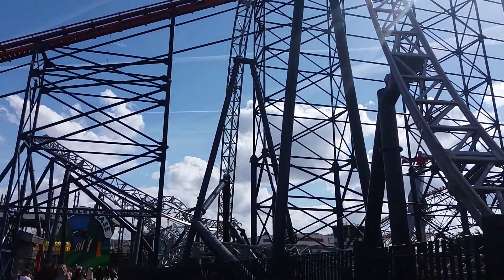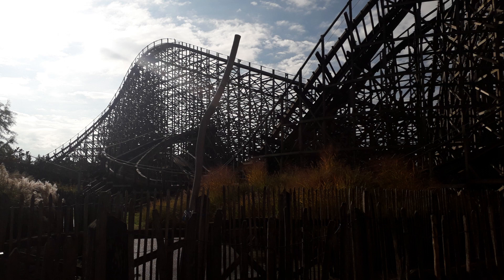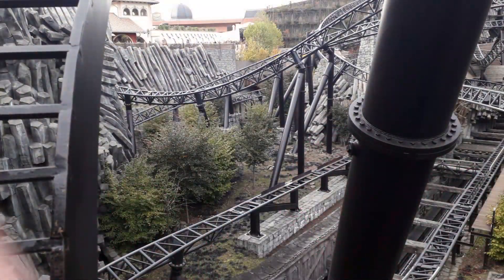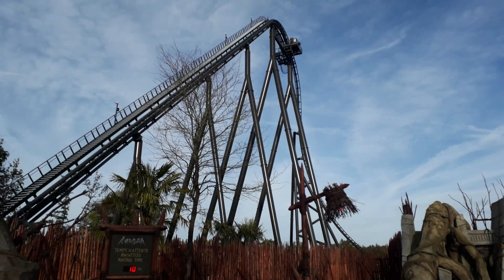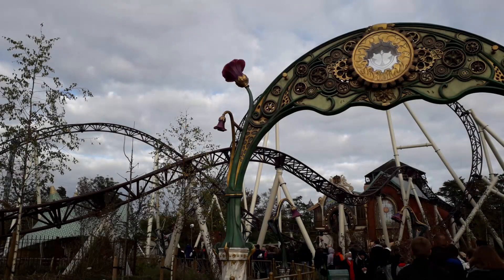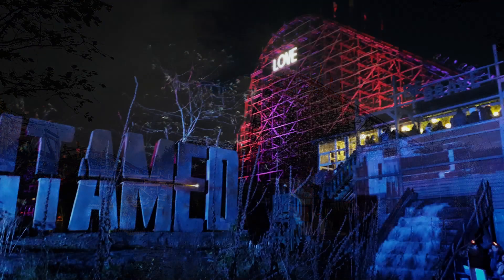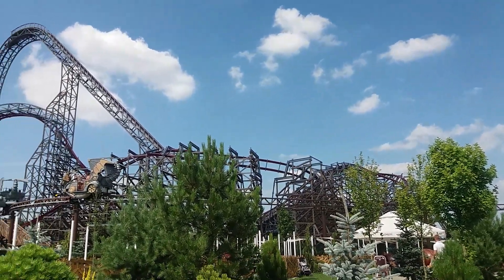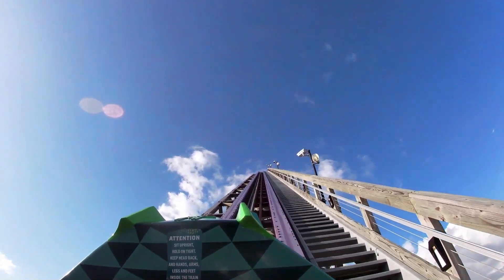Joasters Top 20 Rollercoasters 2022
Happy New Year from Joasters, and to finish the Year I present my top 20 favourite rollercoasters of 2022.

for suppling some of the photos.